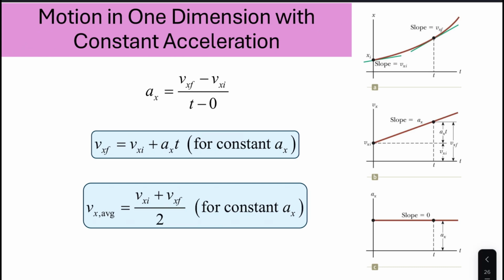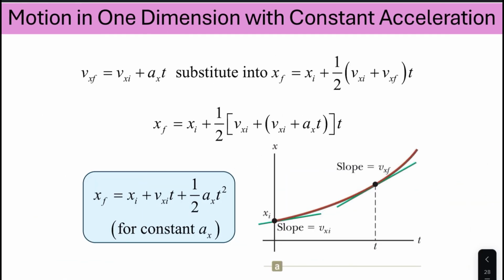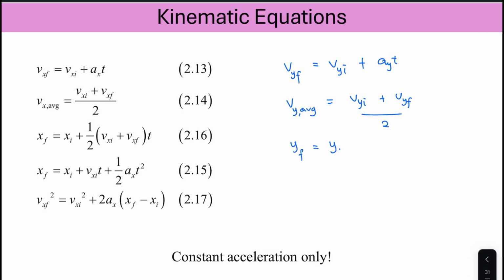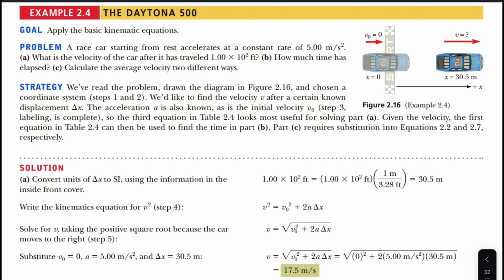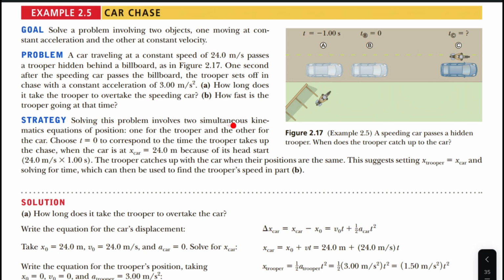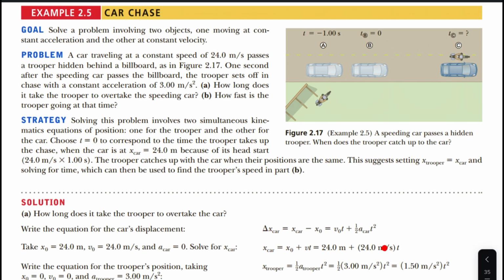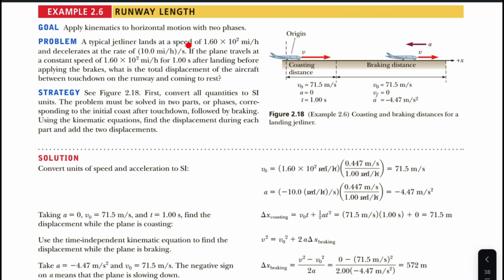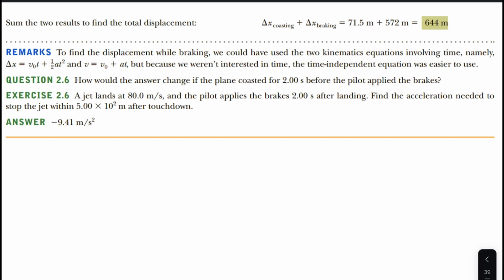PHCF 0215 Chapter 2 (Part II) - Motion in One and Two Dimensions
Welcome to Physics 1 lecture video for foundation/ matriculation/college/A-level/STPM students. In this video, I am sharing with you Chapter 2 (Part II) - Motion in One and Two Dimensions. The content of this video part of the foundation for college physics knowledge.